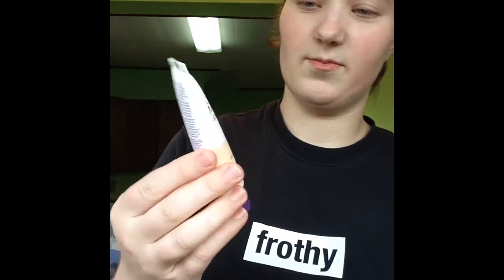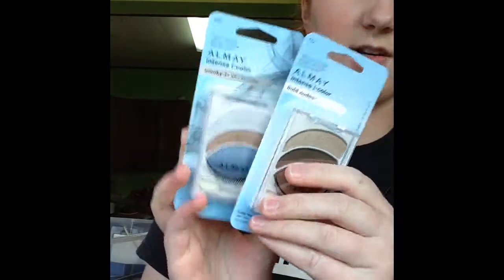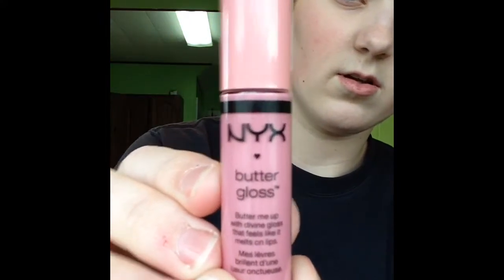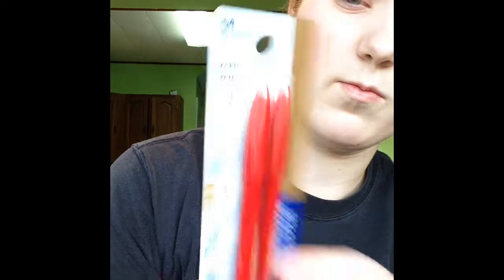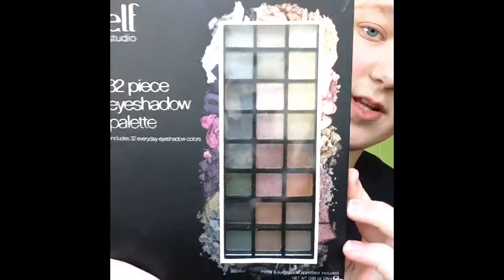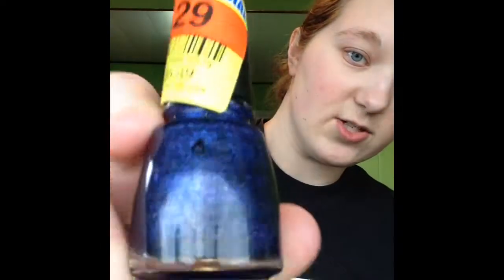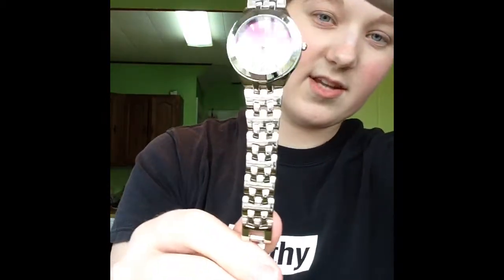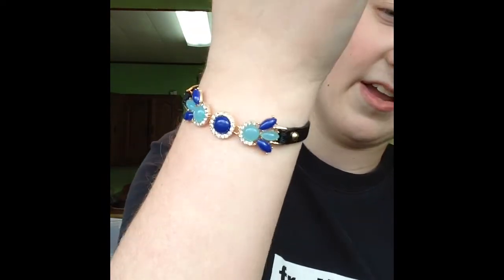Huge Drugstore Haul